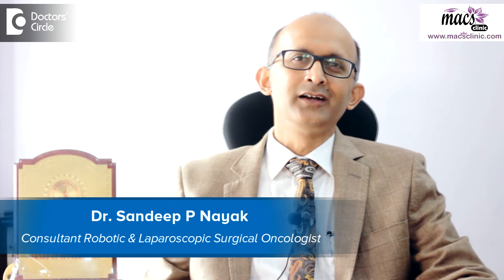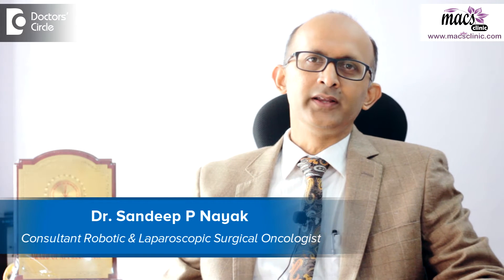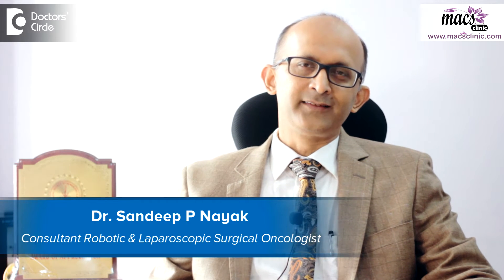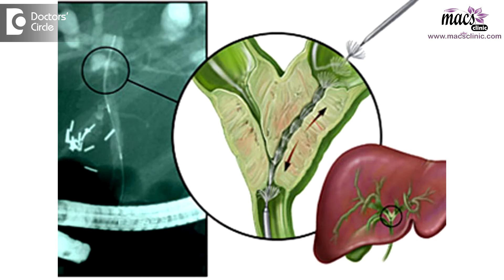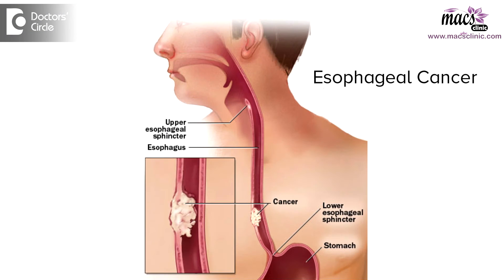Which are the Cancer types where Robot is used by a Robotic Cancer Surgeon? - Dr. Sandeep P Nayak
Robotic surgery is an advanced form of laparoscopic surgery. The advancement in technology or introduction of robotics into surgery has made some aspects of laparoscopic surgery easier for the surgeon to perform. As a robotic surgeon I use this robotic surgery when the surgery is difficult. Some of the surgeries where I use robotic surgery are the pancreatic surgery, where I have tom perform a complex procedure called pancreatic or deodenectomy. This is performed especially for patients with jaundice, where in a cancer or growth is causing an obstruction in the flow of bile. Second cancer where I use it quite often is esophageal cancer i.e cancer of food pipe wherein patient has difficulty in swallowing and this cancer require surgery that involves chest, abdomen as well as the neck. So this complex surgery can be performed with much more ease when we perform it robotically. The third place where I have used it commonly are the cancers of rectum wherein quite often the patient has a fear and there is a definite fear of losing the anus and wearing a permanent bag for passing stools or motions. In these patients, when we use robotic technology it makes easier for the surgeon to reach the tumour which are very low down in the rectum or the back passage and give a good disease clearance by which the patient gets a good long term result.